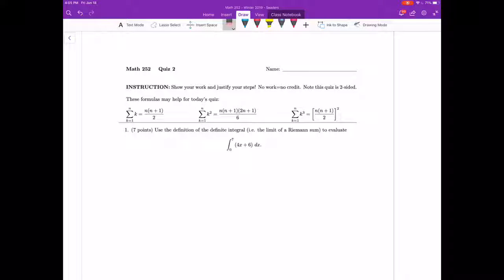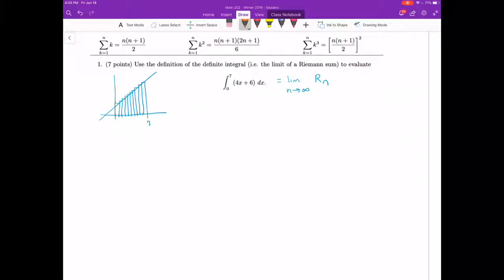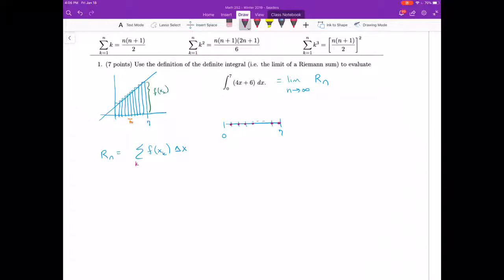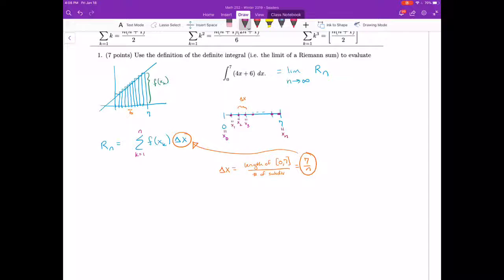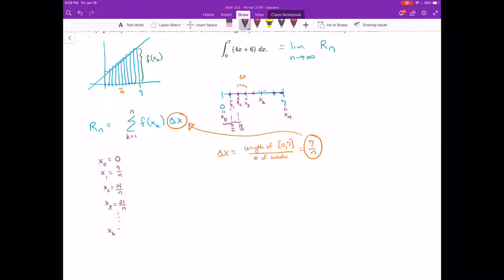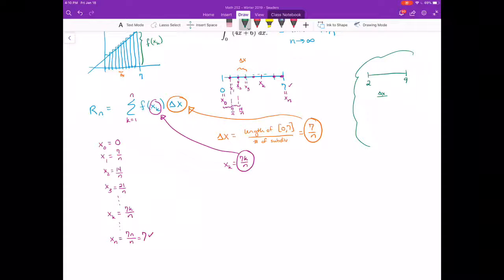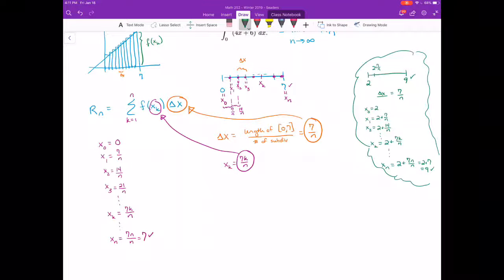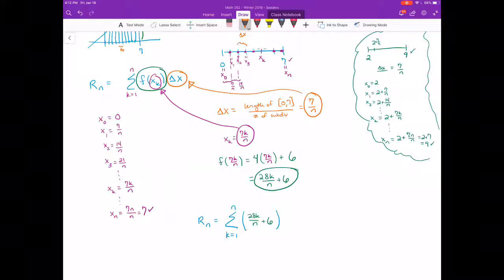Definite Integral Part 1